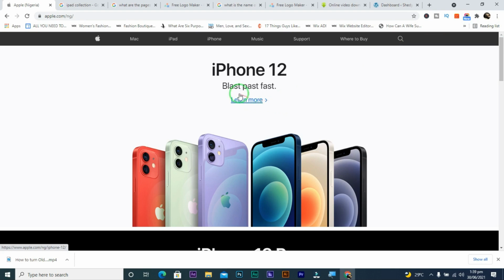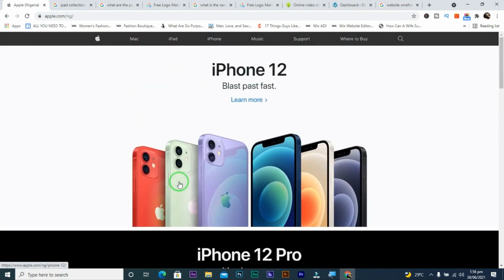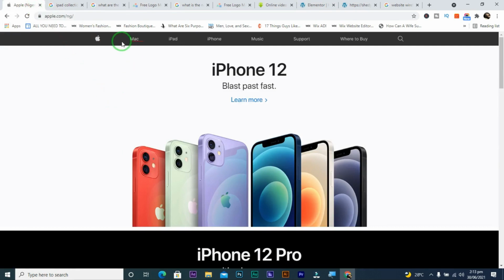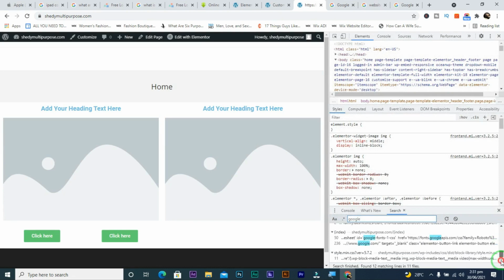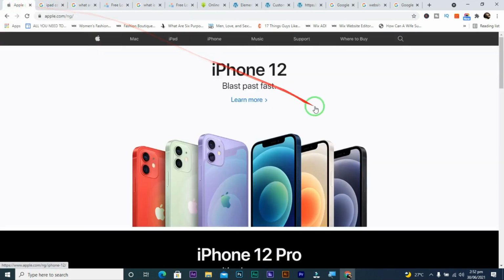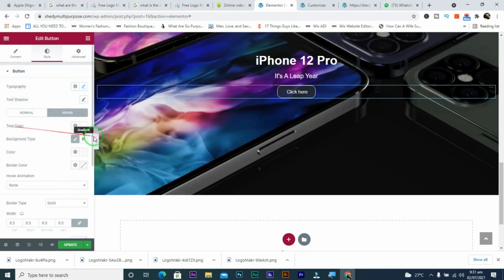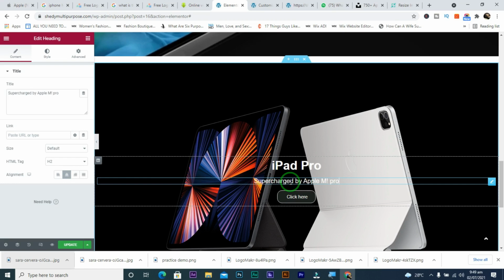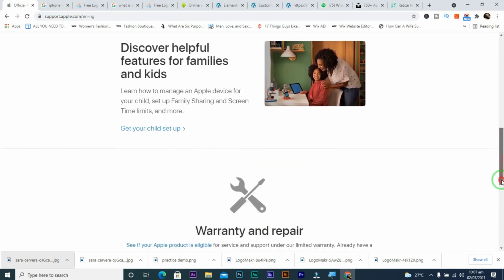Home Page (Lesson 11)